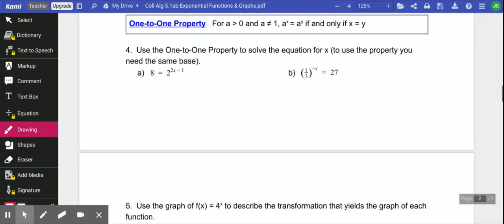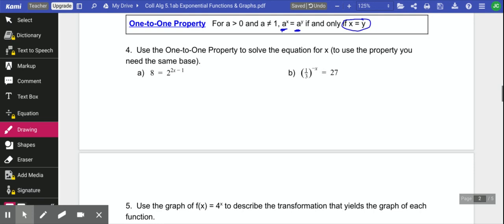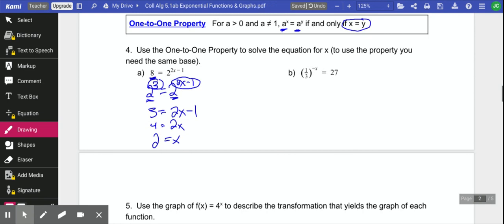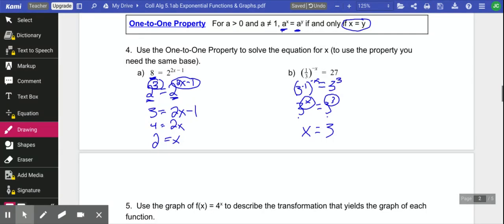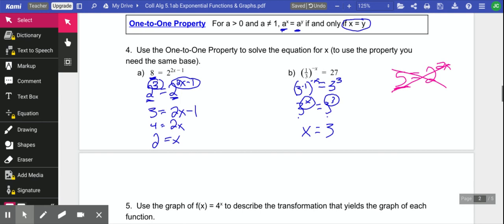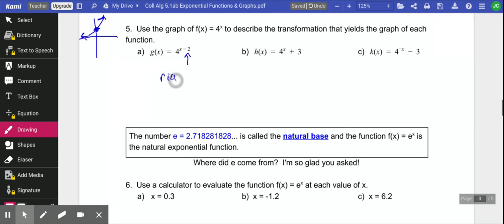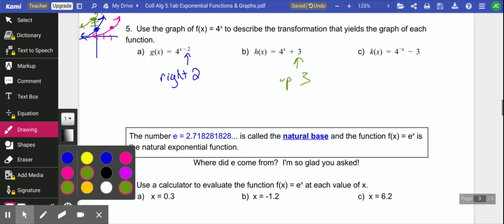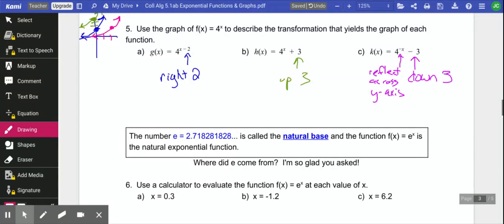Coll Alg Lesson 5.1a Clip #2